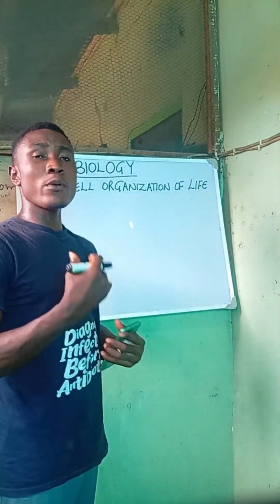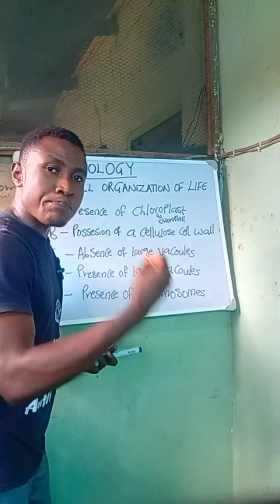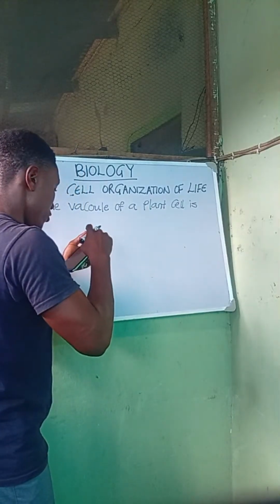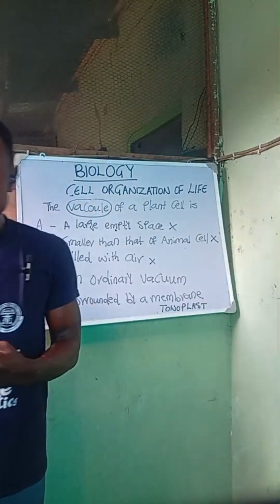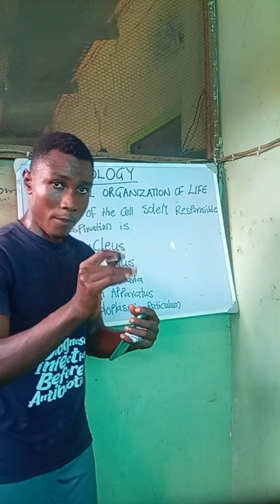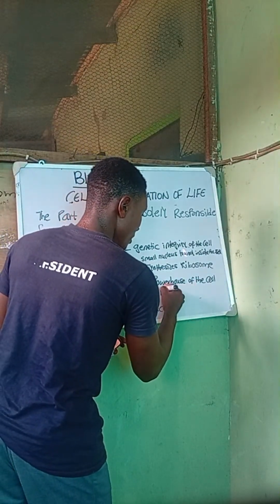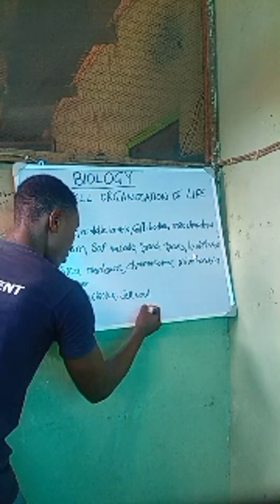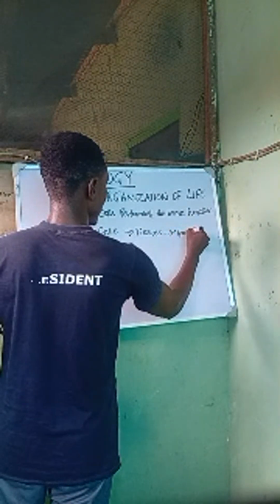CELL ORGANISATION OF LIFE | JAMB Biology Topic Past Questions Solved Live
In this live class, we’ll be solving JAMB Biology past questions on Cell Organisation of Life together!
You’ll learn how to approach each question, understand the logic behind the answers, and master this topic for your next JAMB exam.